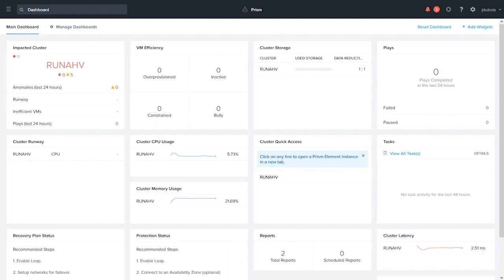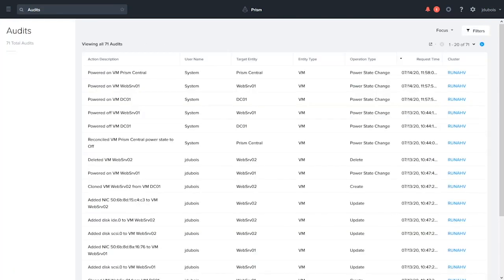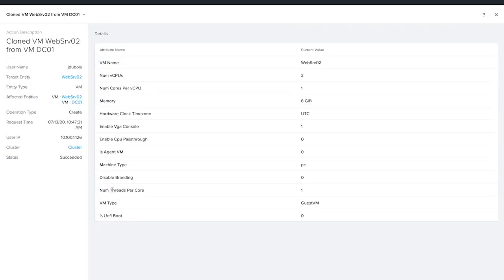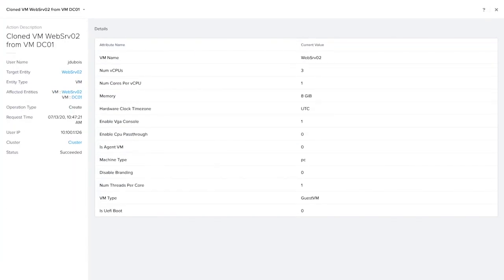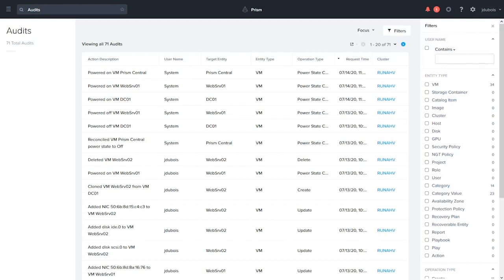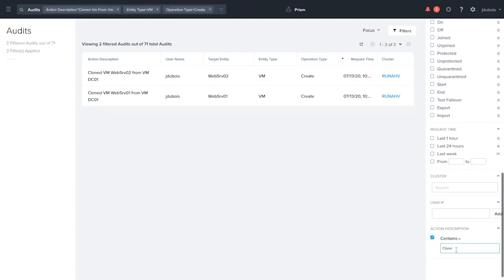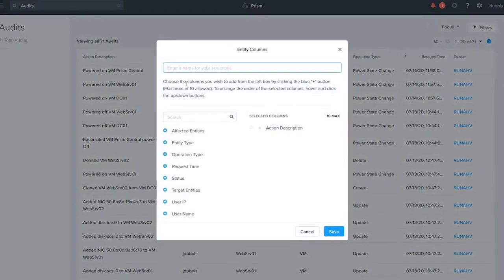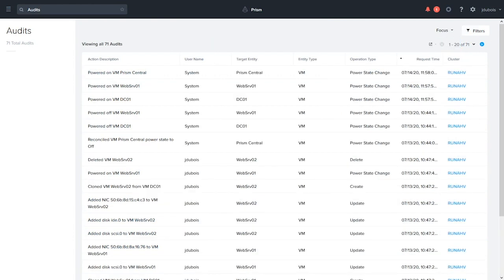How to access and use AHV's built in auditing system within Nutanix Prism Central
In this step by step video, Nutanix University will teach you how to use the built-in AHV auditing system. This system is enabled by default and can be easily managed through Nutanix Prism Central. This video will outline how to research and view virtual machine configuration changes.